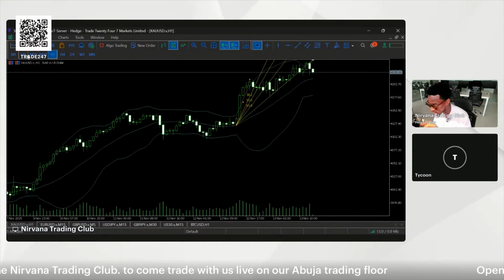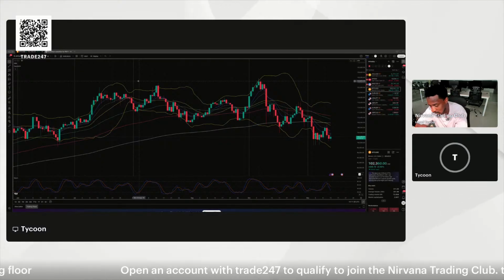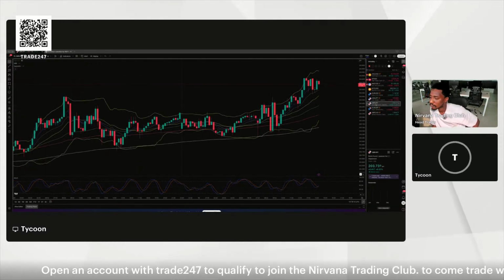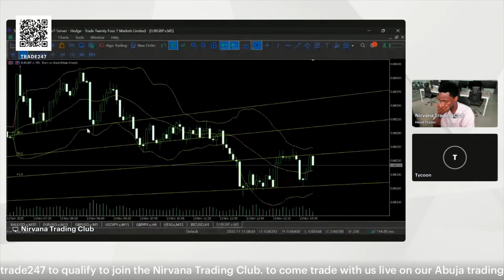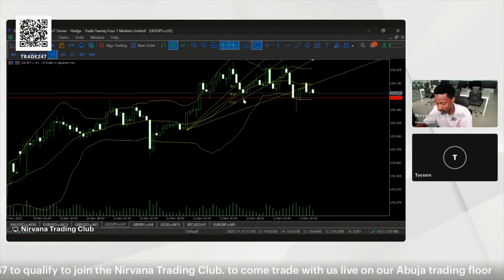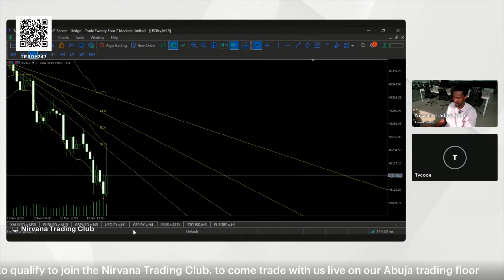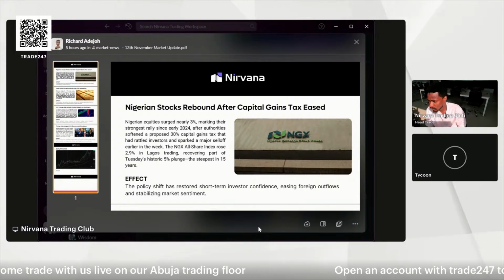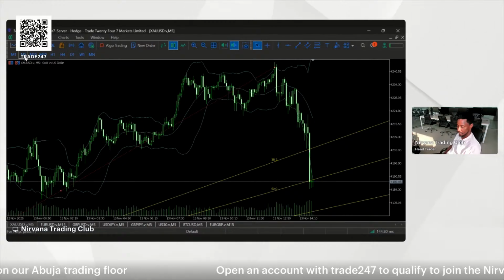Live with Restream, November 13